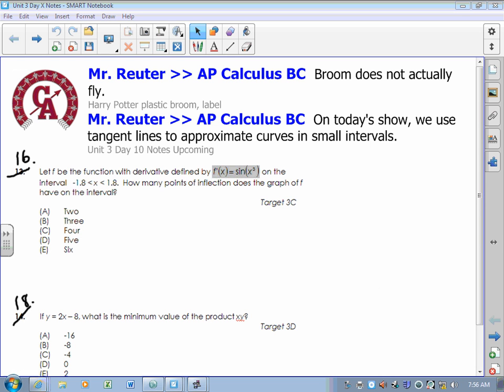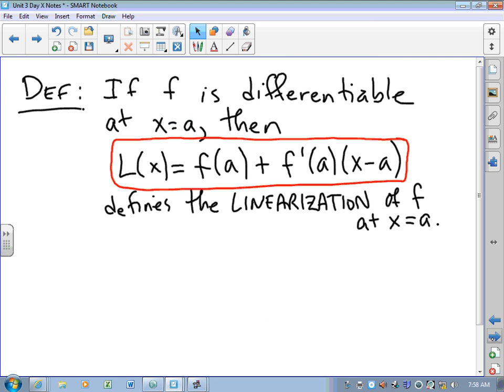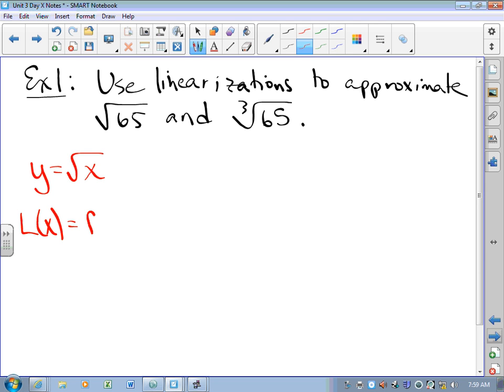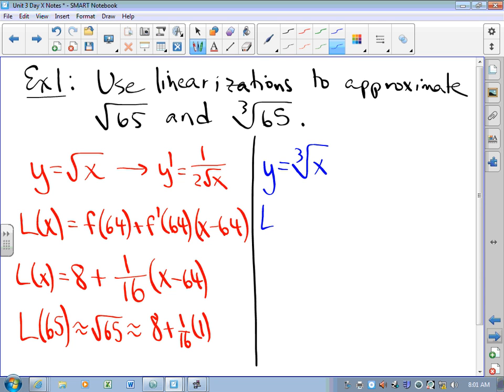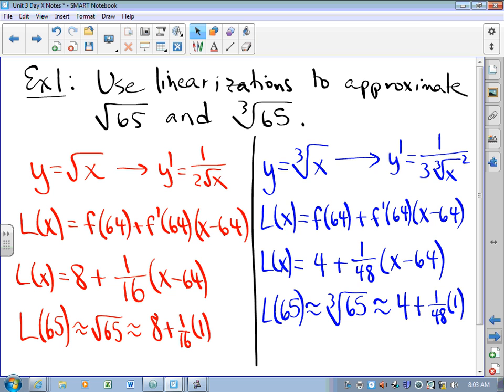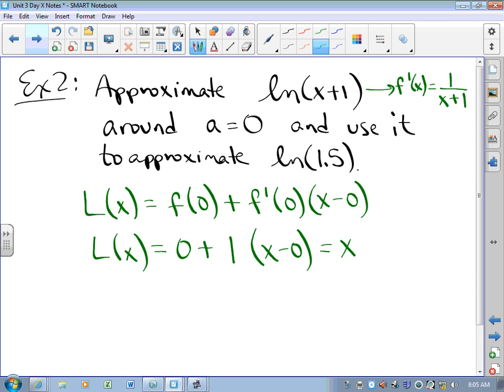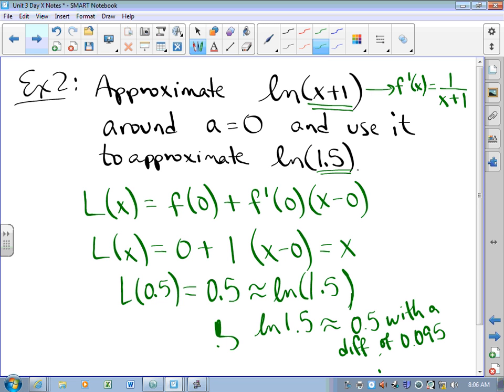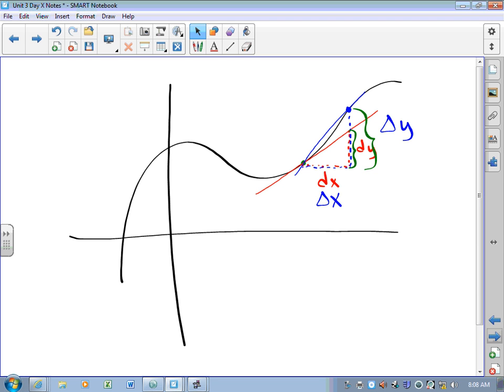CA Calculus BC Video Lesson 3-10 Linearizations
This lesson describes the use of tangent lines to approximate functions in small intervals.